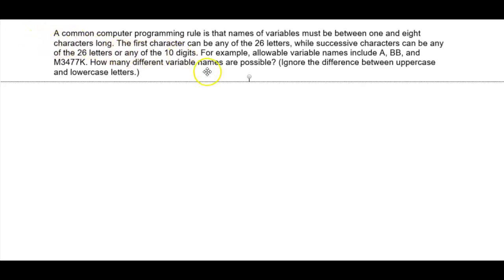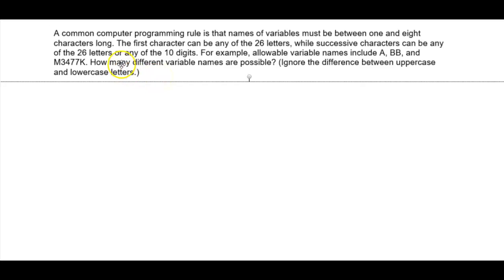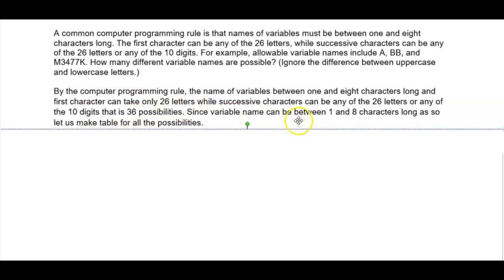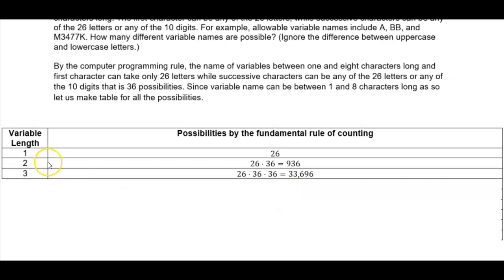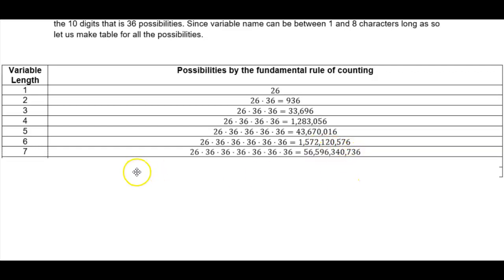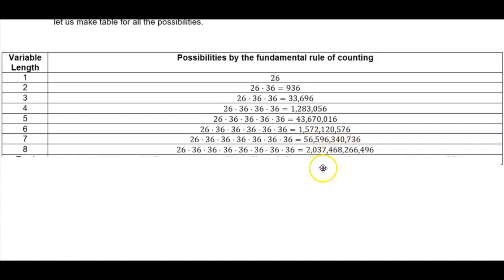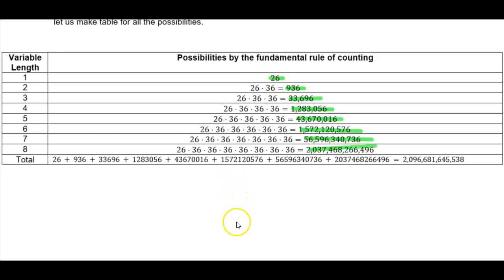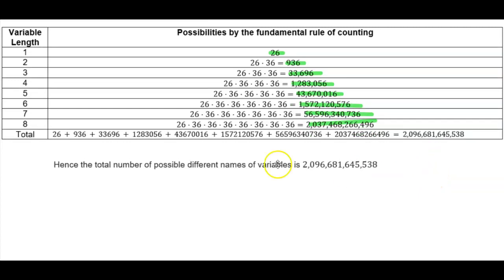Math 14 4.4.37 How many different variable names are​ possible?